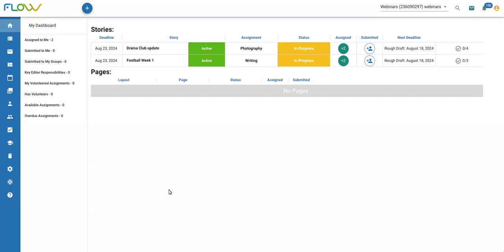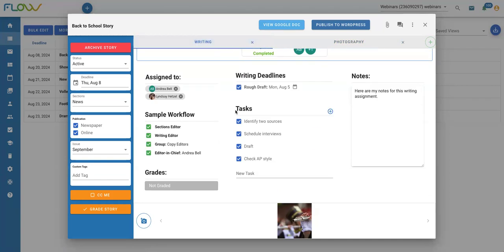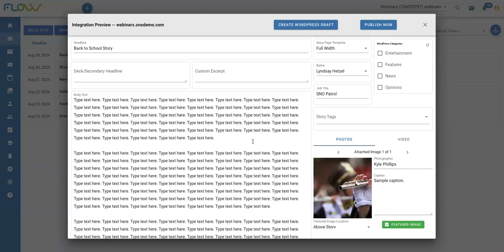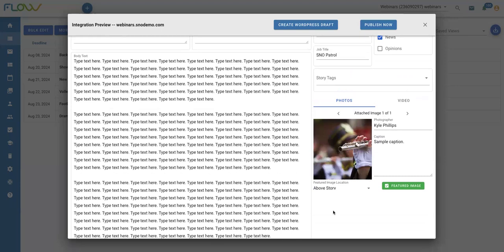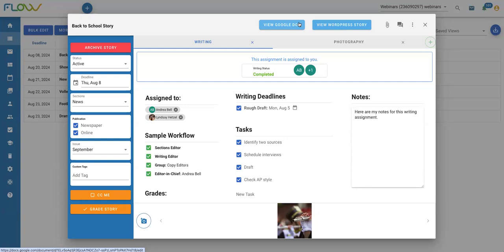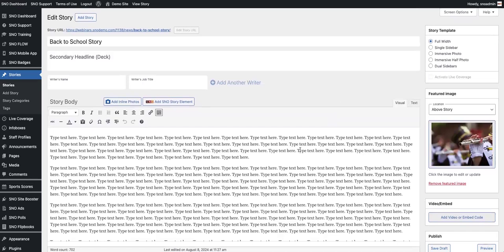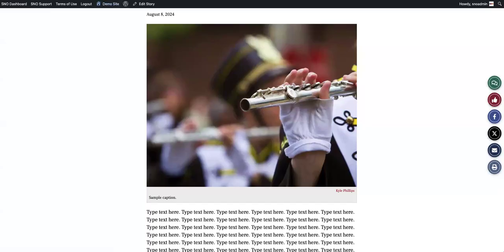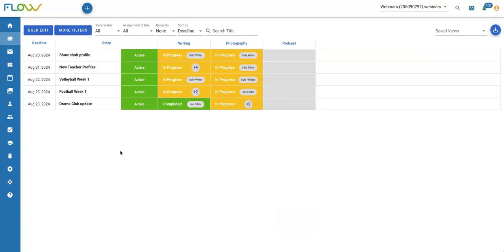Publishing from FLOW to WordPress